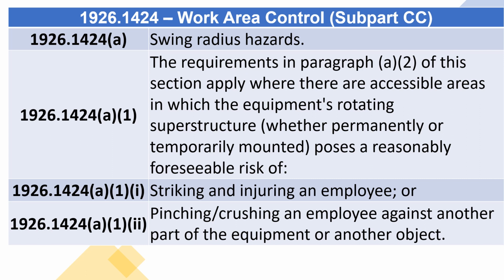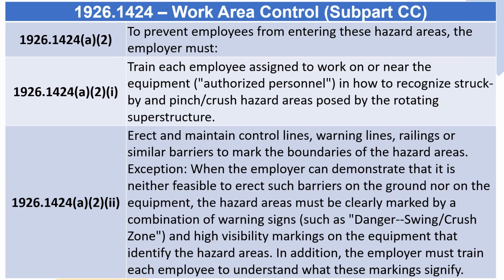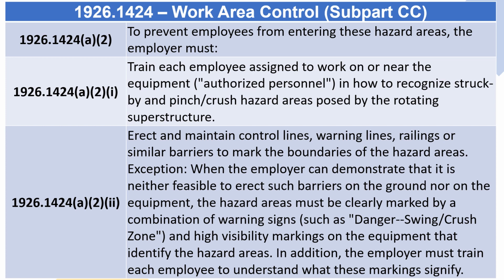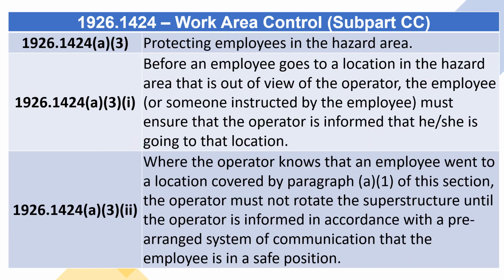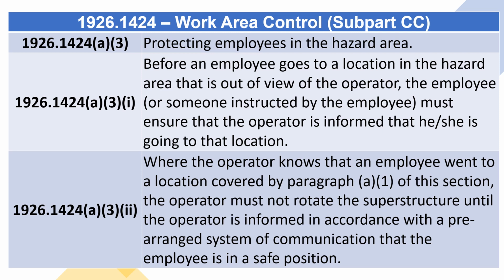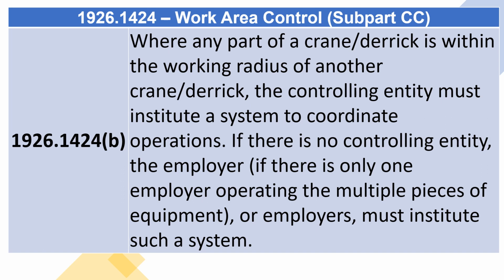OSHA 1926.1424 – Work Area Control (Subpart CC)